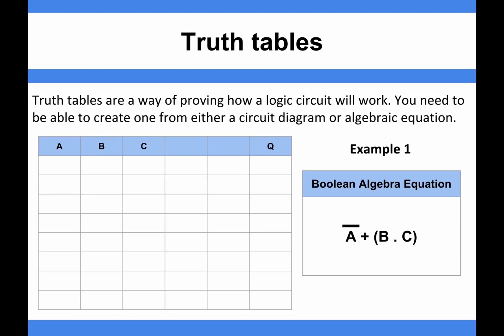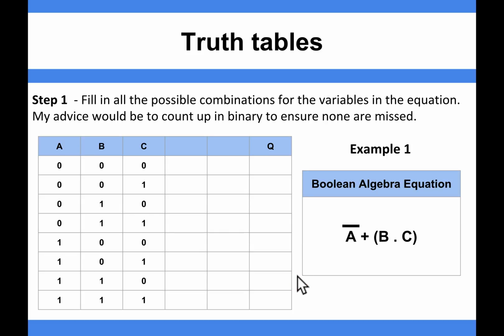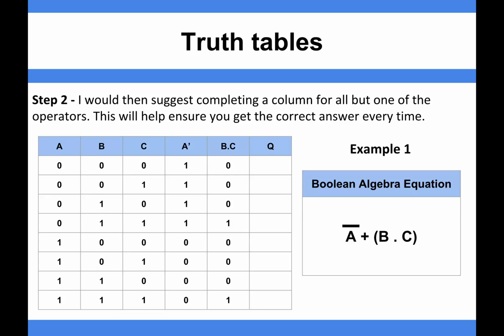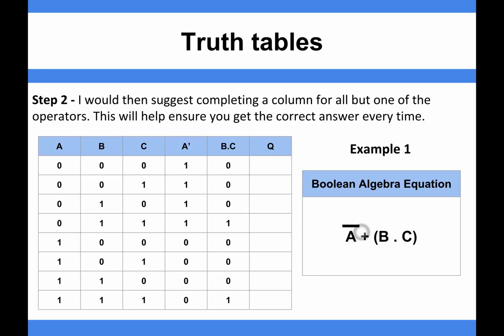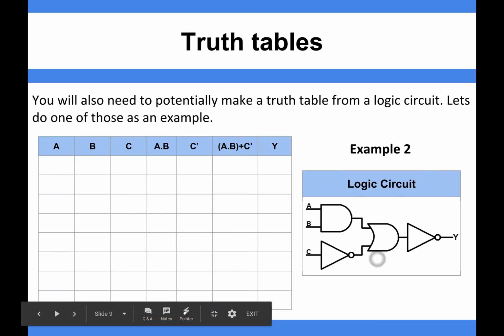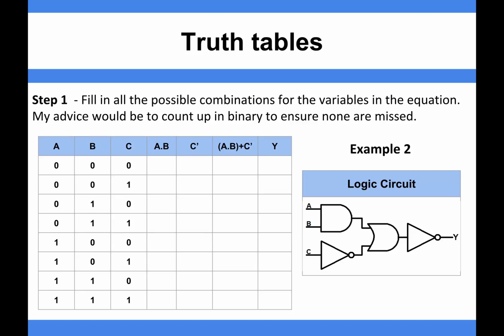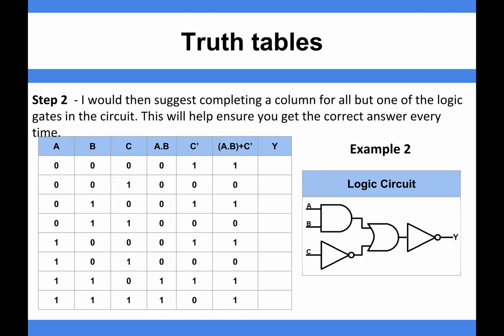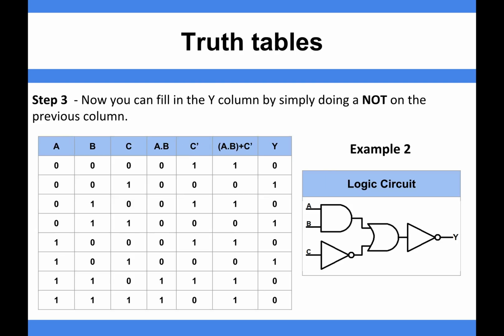Computer Architecture - Truth Tables